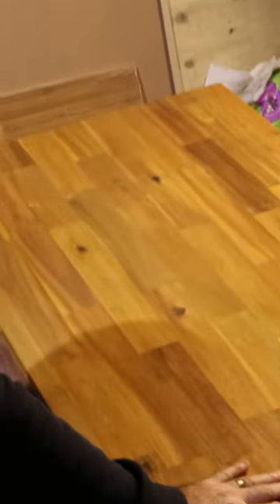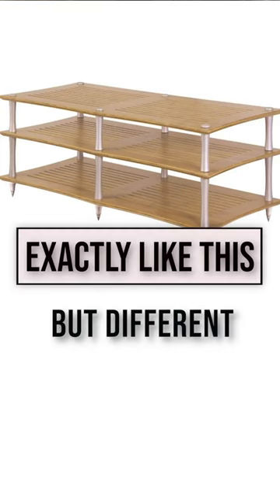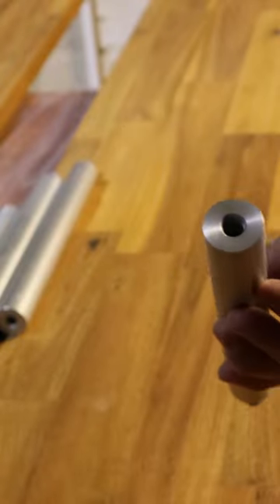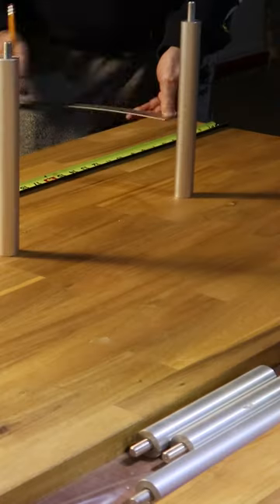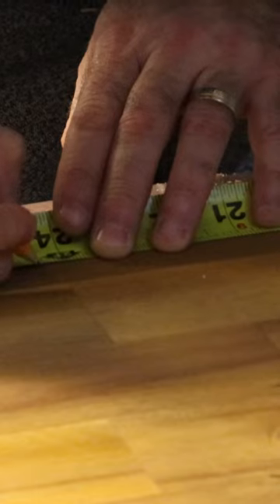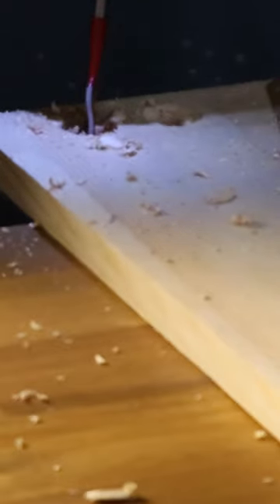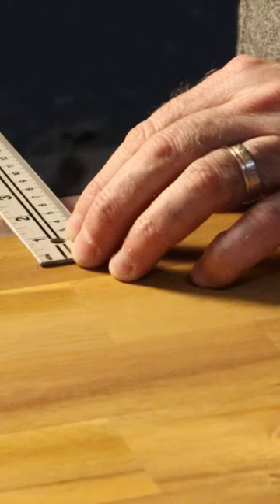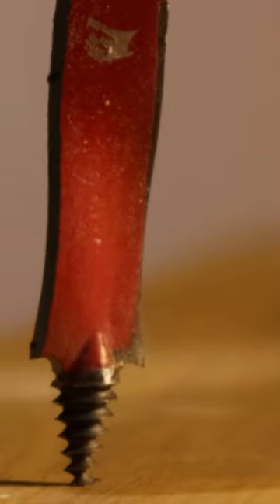SAVE THOUSANDS on your Hi-Fi rack: DIY or DON'T...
Hi-fi racks are pricy! You can build your own with a bit of luck, precision craftsmanship and careful planning, which I never do...